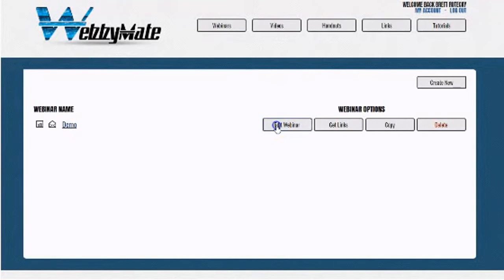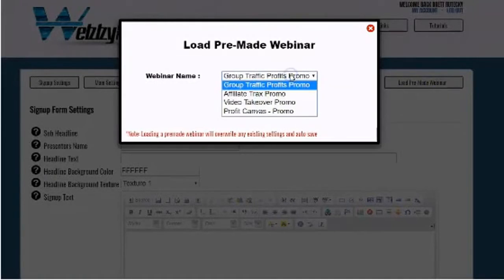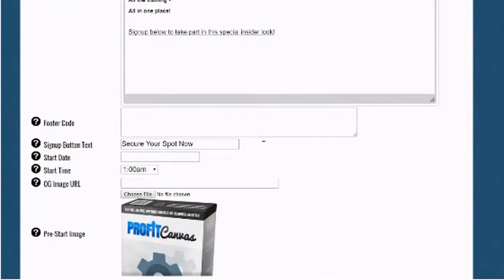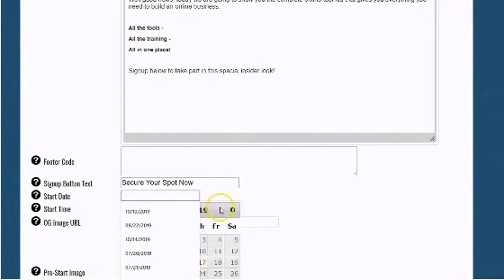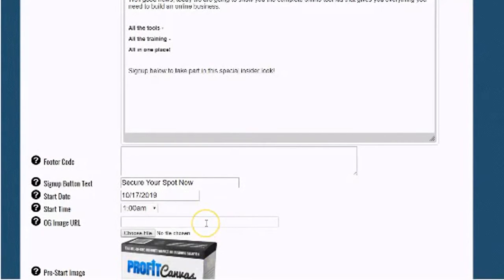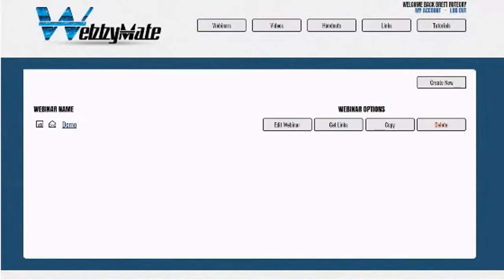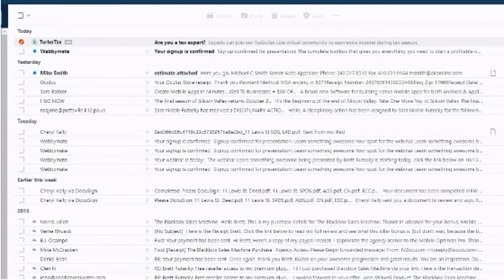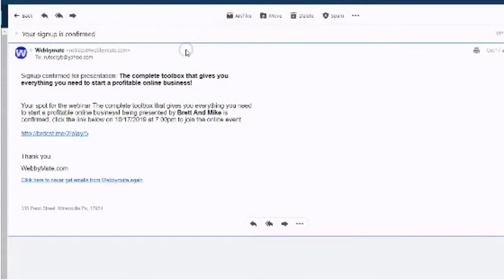100% Complete Webbymate Review [LIVE]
New Software Lets You Cash In On Webinars Without EVER Having To Run One Yourself!

webbymate
webbymate review
webbymate reviews
webbymate bonus
webbbymate bonuses
webbymate demo
webbymate demos
does webbymate work
does webbymate really work
does webbymate actually work
is webbymate legit
webbymate scam
webbymate scams

Never miss a daily video about internet marketing, ways to make money online and how YOU can become a successful home business entrepreneur:

webbymate
webbymate review
webbymate reviews
webbymate bonus
webbbymate bonuses
webbymate demo
webbymate demos
does webbymate work
is webbymate legit
webbymate scam
webbymate scams

100% Complete Webbymate